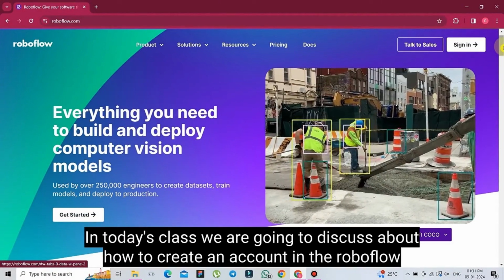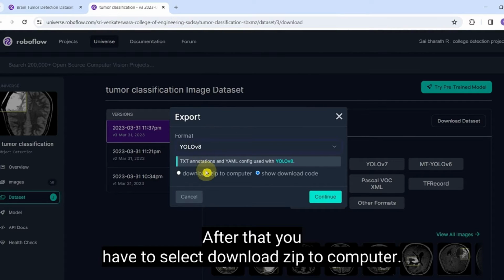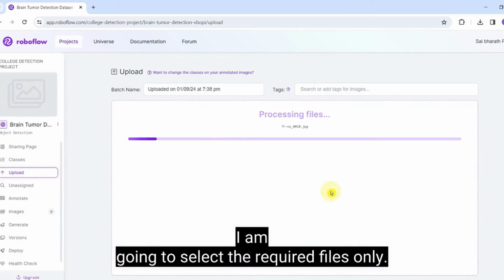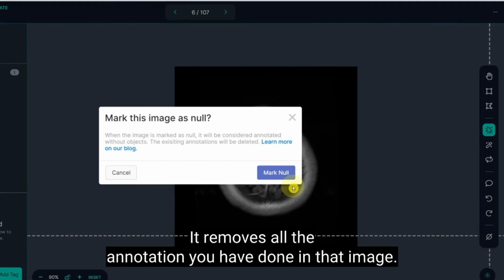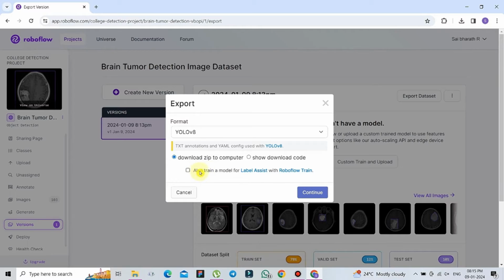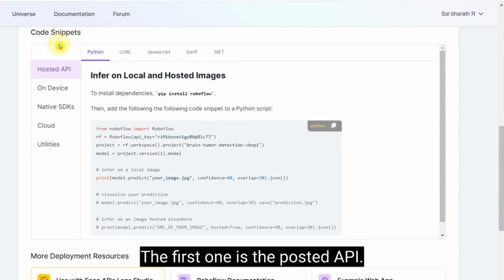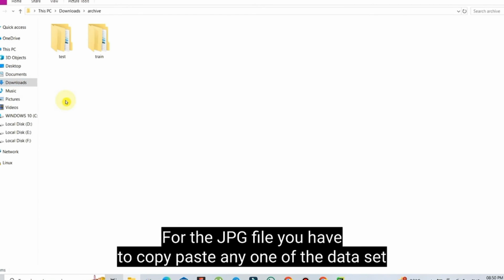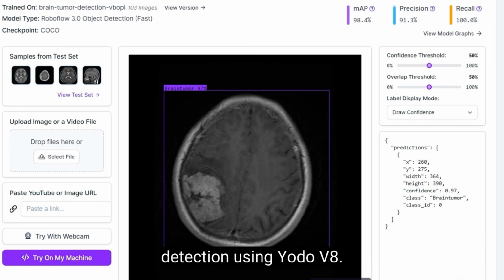Brain Tumor Detection Using YOLOv8 Project 2024